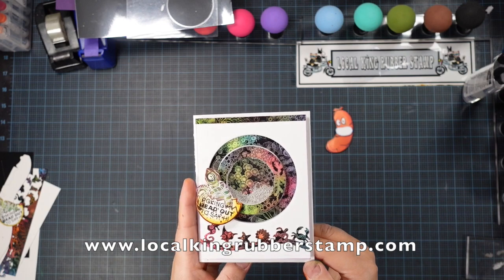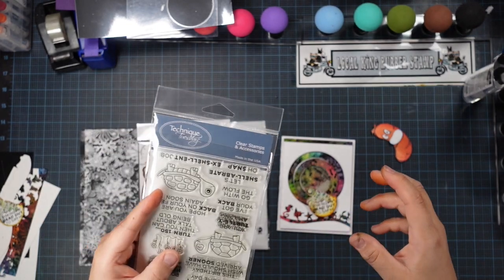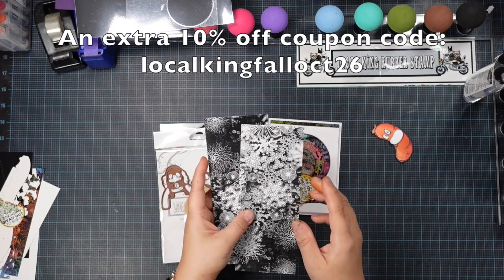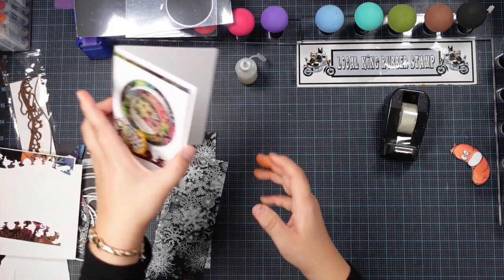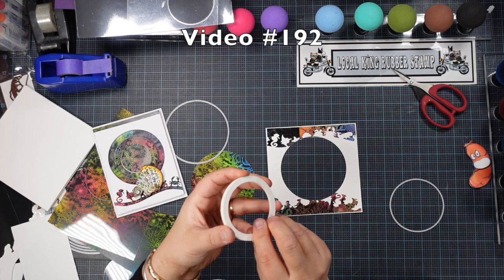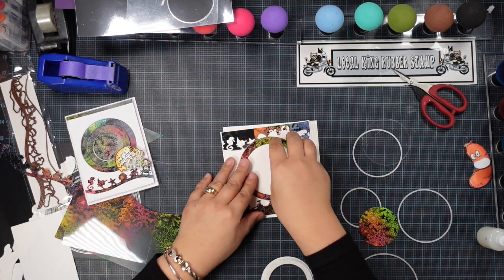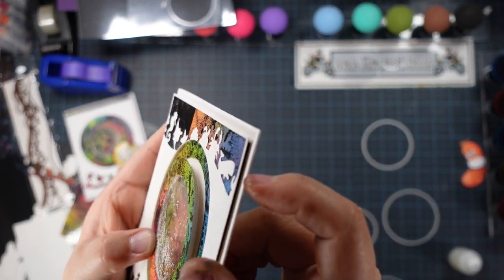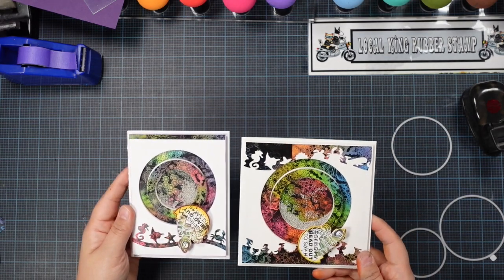#195 3D shaker + spinning card 15%off+10% off Fall sales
This video is about #195  3D shaker + spinning card
Fall sales 15% off for all the regulars prices.
An extra 10% off coupon code is in this video

Turtle talk stamp set and matching die set
The coral reef background stamp

Dull glossy paper or matte cardstocks
Gold mirror paper